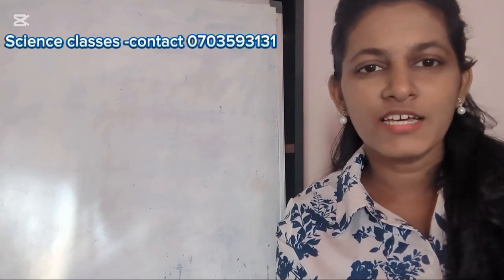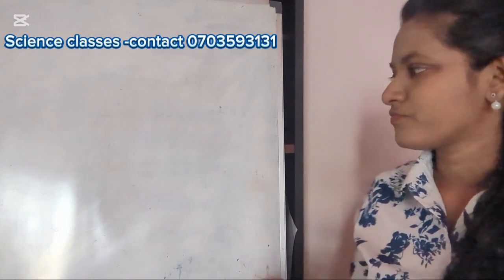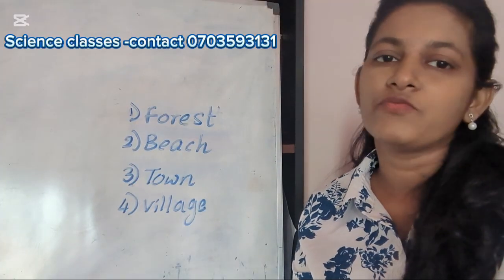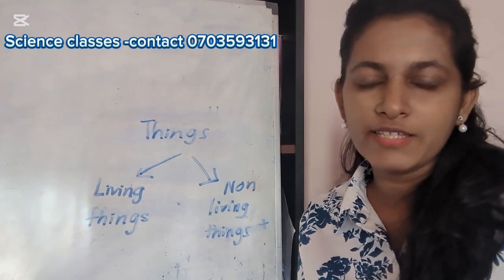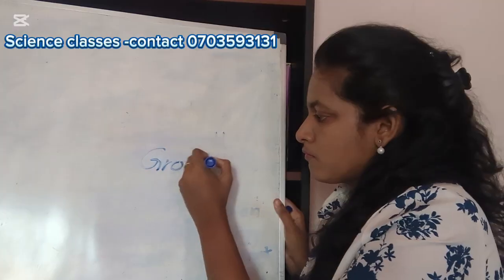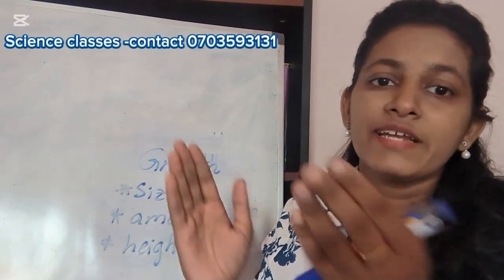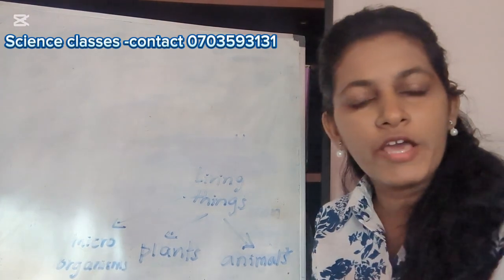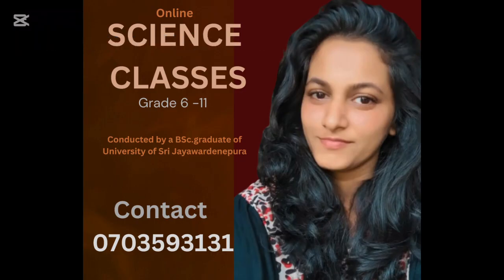Science-Grade 6-Lesson1-Wonders of the living world-part 1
scienceclasses (English medium)
Grade 06 Lesson 1-Wonders of the living world-Part 1